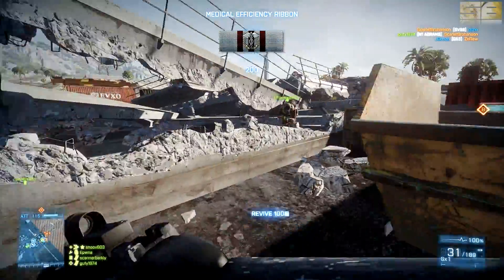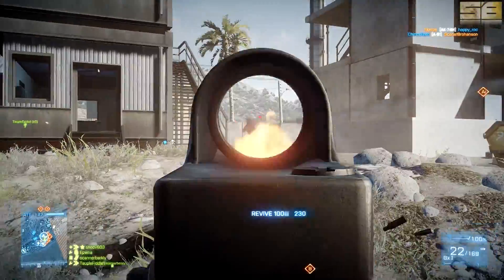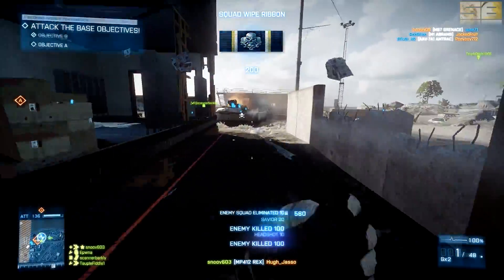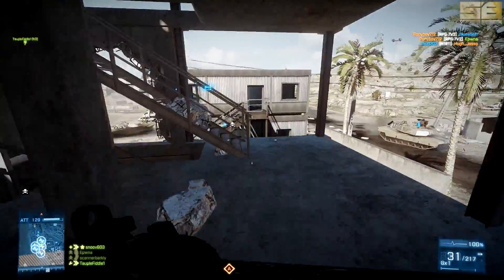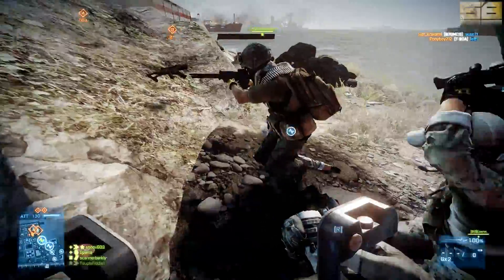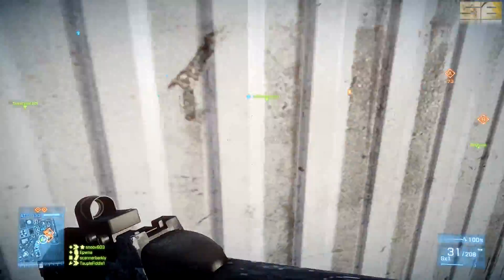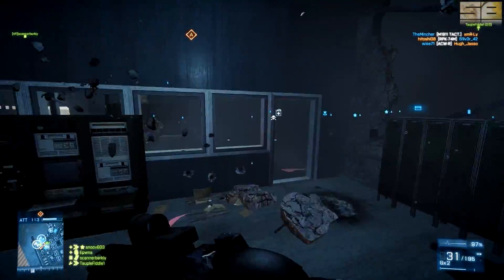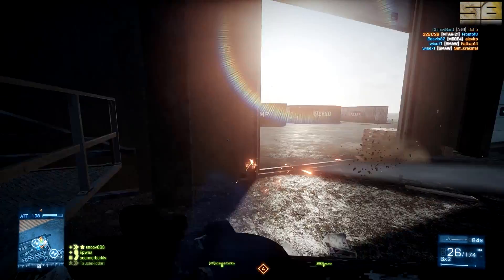BF3: Revisiting the F2000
Continuing on the theme of revisiting weapons I haven't used in a long time, I felt it was high time I used a gun I haven't touched in a year, the F2000.